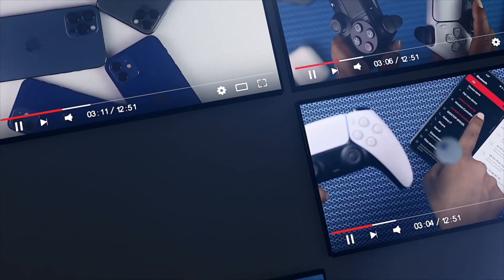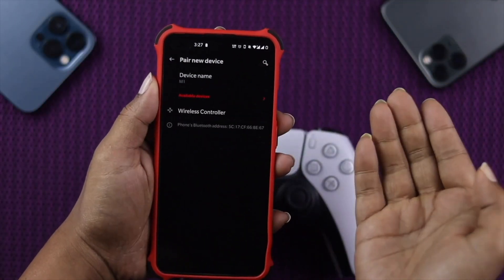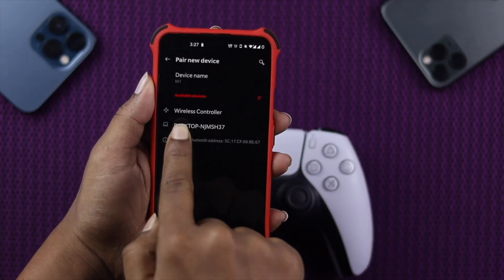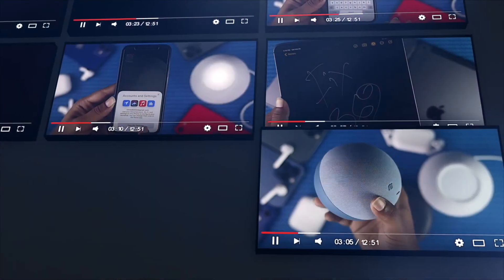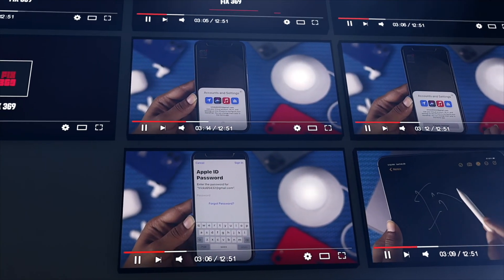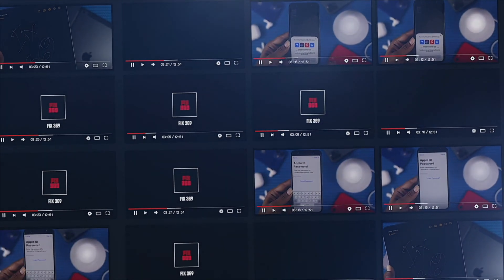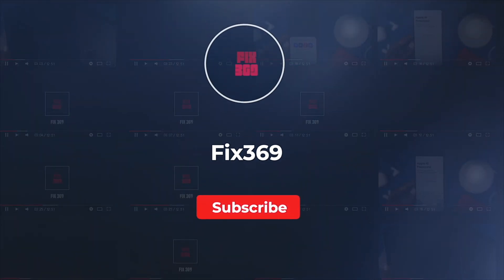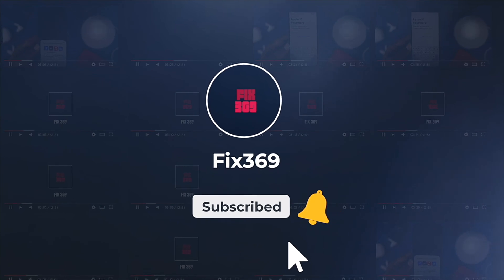Fix369 Channel Review Intro | How to Solve Problem on Your Device By Fix369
Welcome to Fix 369 YouTube channel! As you know the technologies are not free from errors; therefore, in this channel we talk about tricks on smart device and problem-solving conversation, which are mainly related to iOS, MAC OS , WatchOS, Android devices, Windows, wireless devices and more.

Basically, we make troubleshooting videos for gadgets. Also Reviews any kind of Apple, Android and any kind of Smart Devices.